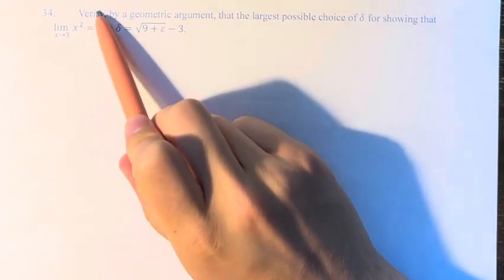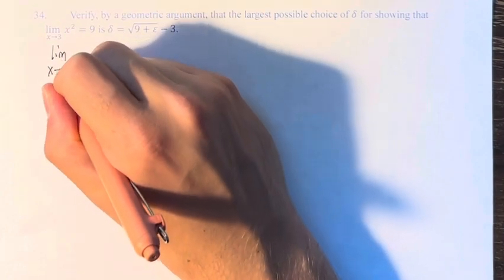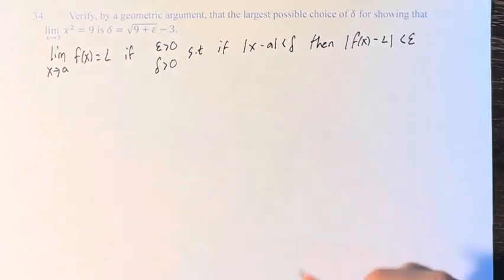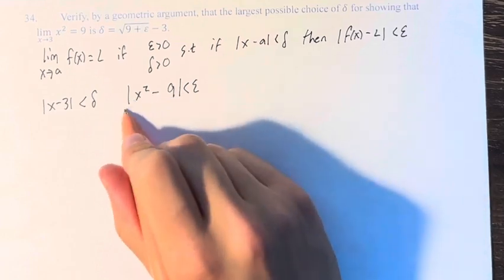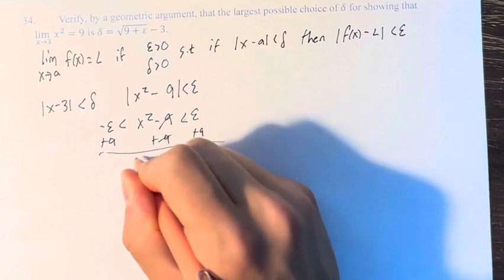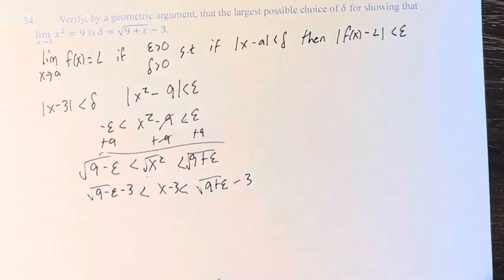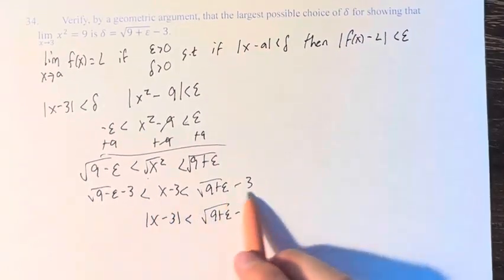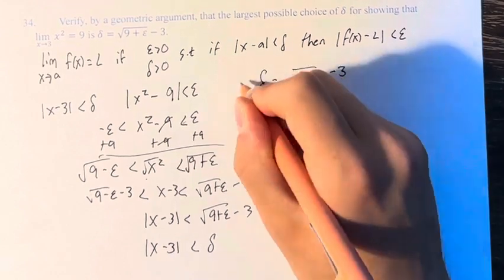34. Verify, by a geometric argument, that the largest possible choice of δ for showing that the lim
34. Verify, by a geometric argument, that the largest possible choice of δ for showing that (lim⁡)(x→3) x^2=9 is δ=√(9+ε)-3.

Calculus: Early Transcendentals
Chapter 2: Limits and Derivatives
Section 2.4: The Precise Definition of a Limit
Problem 34